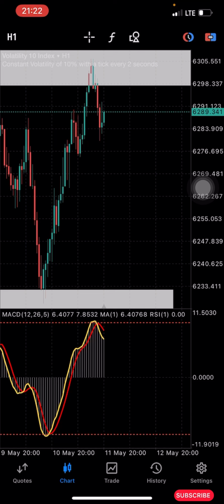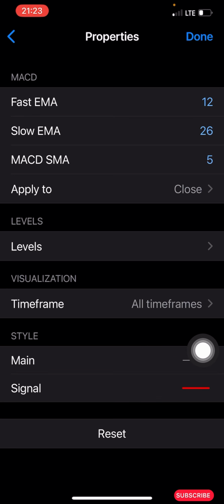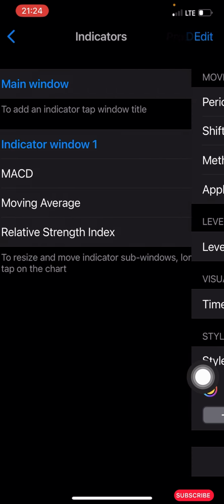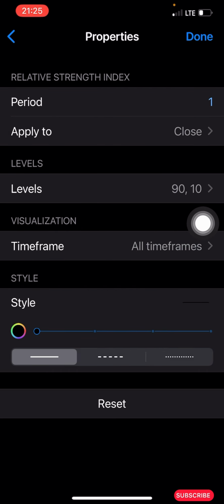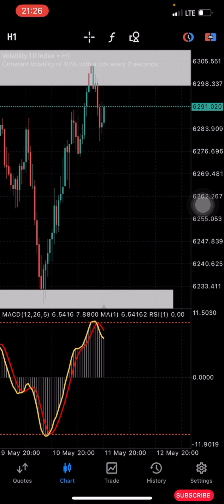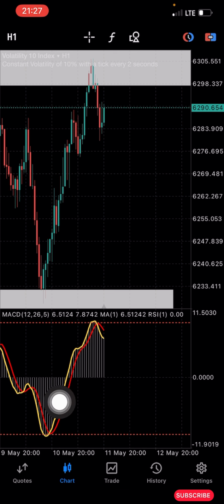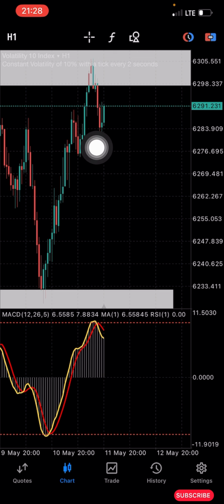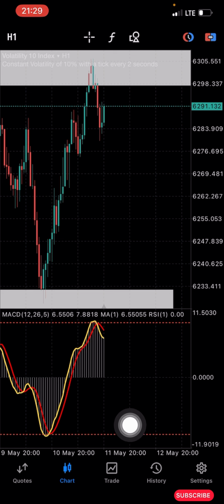How To Properly Trader The Forex market If You Want To Make Profit🤑